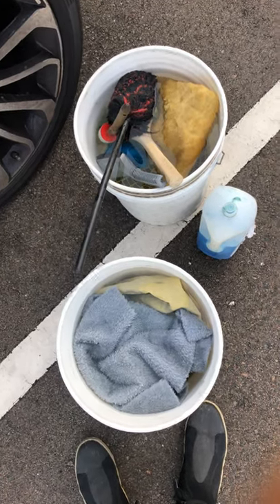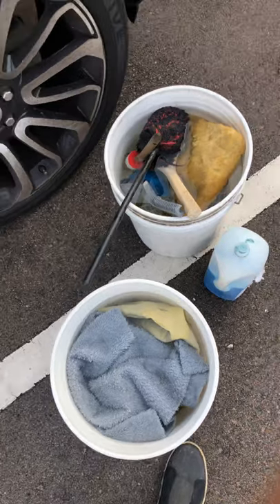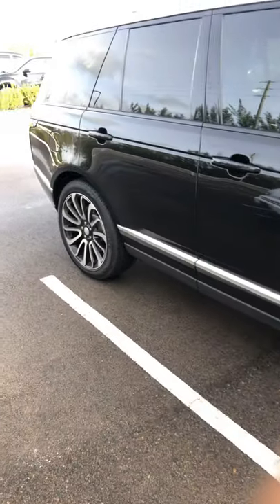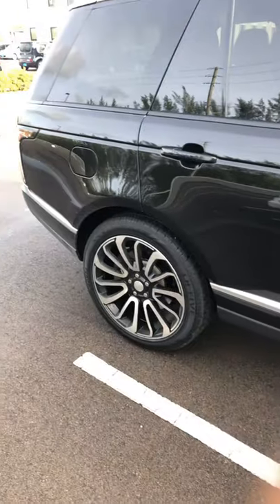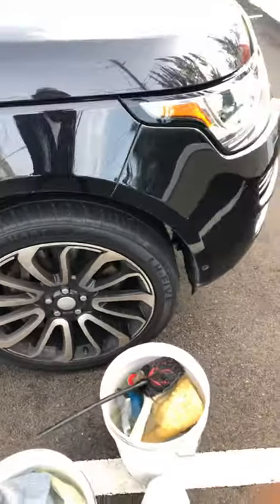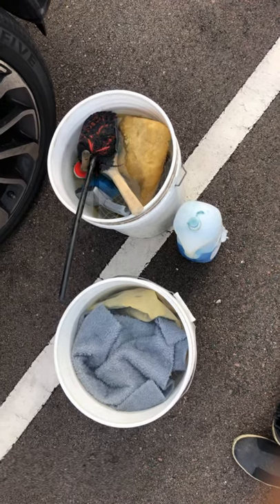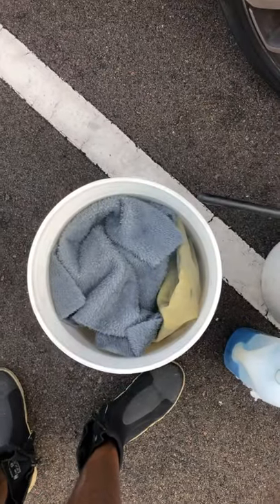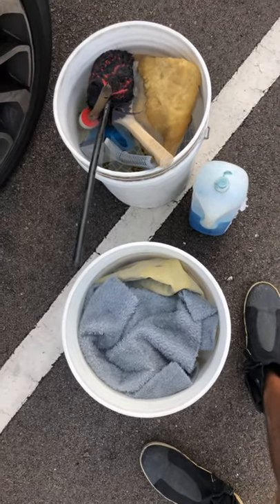Basic 2bucket wash system on a Range Rover